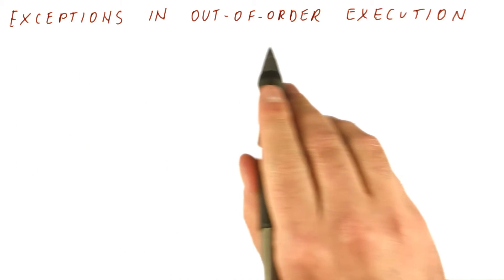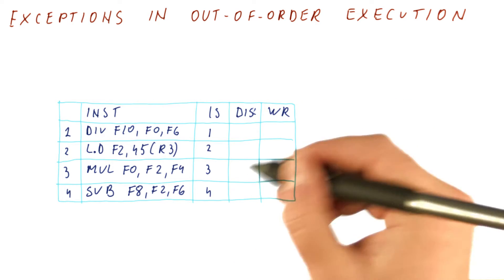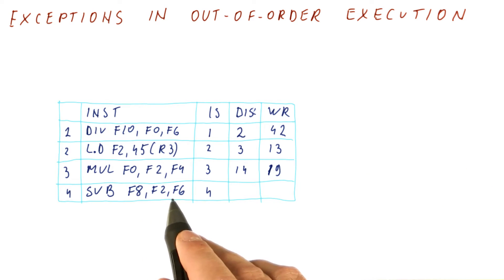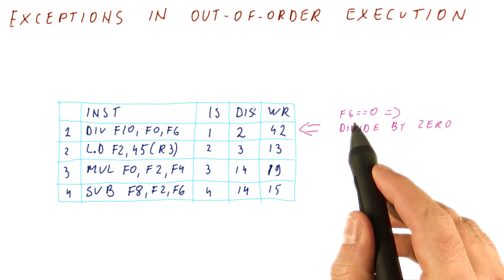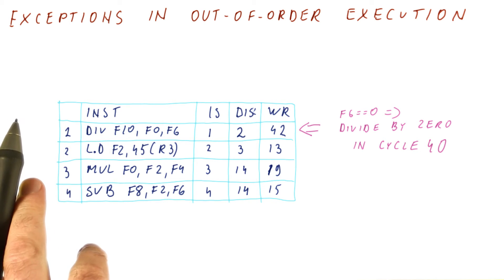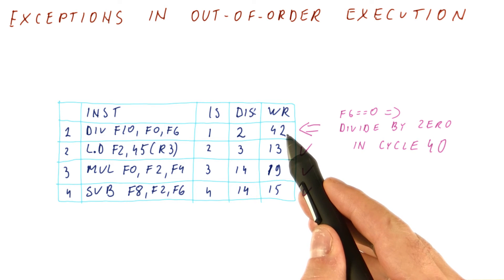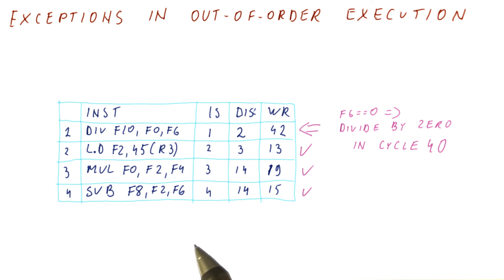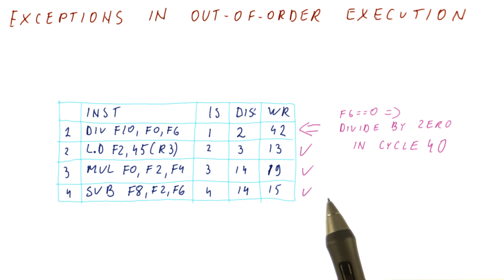Exceptions in Out Of Order Execution - Georgia Tech - HPCA: Part 3